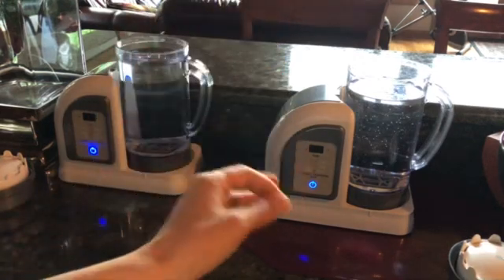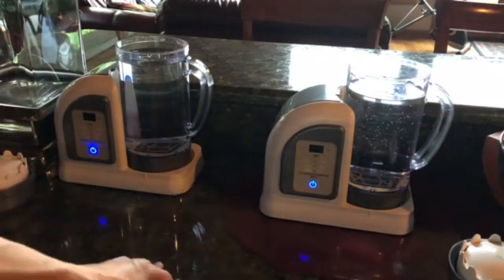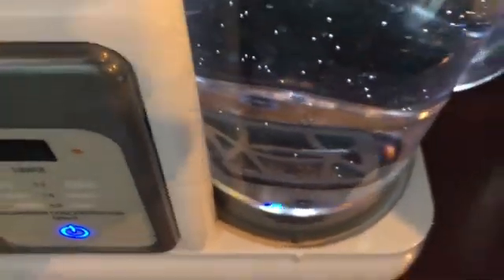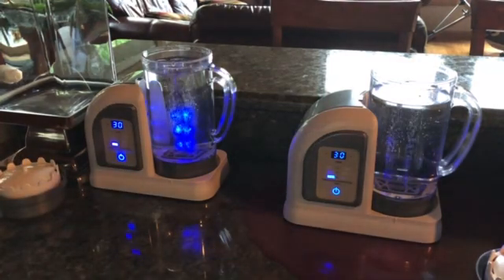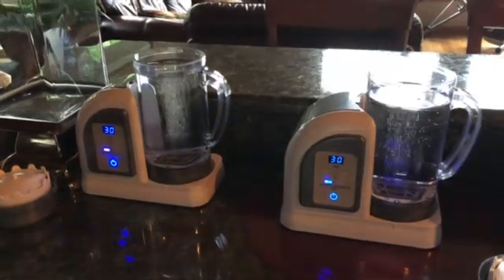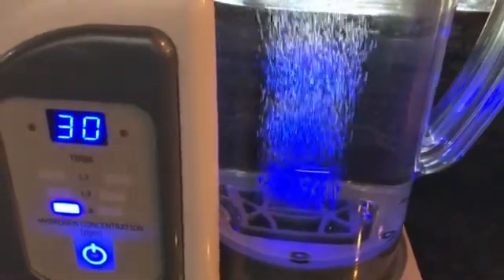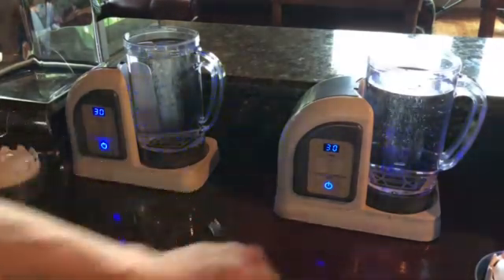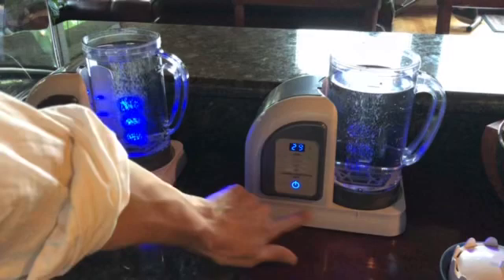#141 Is your hydrogen machine / generator making enough h2 ? How to know. 2018 2019 hydrofix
Link for citric acid special deal for my viewers, Best price on great/inexpensive water filtration system.  Simply type waterwith144.com Clean water and Clean Hydrogen is the ideal combination. Plus it helps the channel, so it's a win win.  Thank you all for your support. Here is a link for the best blender you can get, it's a USA made Vitamix blender.
Link provides specific discounts ($20 off ascent series, $160 off certified reconditioned next generation series, $50 off certified Venturist and free recon perfect blend scale, etc.) and free shipping on all orders.  Everything will be viewed at check out.  Update: Look for hydrogen man on twitter Link for an excellent inexpensive water filtration system
Link for an excellent inexpensive water filtration system
And here is the link for the minerals I use / recommend for remineralizing my distilled water. People have been asking the best way to purify water or the way I do it.  I distill my water and then remineralize the water.  Here is a link to the best distiller company and distillers that I have found.  Hope this answers everyones questions. Update

Hydrogen man shows how to know if your 2018 / 2019 lourdes hydrofix is making enough molecular hydrogen, by simply looking at it.  The video also demonstrates what a hydrofix panel looks like when not properly maintained and has too much mineral build up.  You should clean your hydrofix typically about once a month, unless you see mineral build up  on the plate, then you should clean the pitcher right away.  This helps you continue to get the correct amount of hydrogen and it also helps maintain the machine.  Therefore the unit can continue to be reliable also.  If you have neglected your machine, it will take a different type of cleaning, I will try to make a video about how to do a deeper cleaning in the future.  Remember that it doesn't matter what type of water you use, you will still need to do proper maintenance to the unit.  Even if you use distilled water, filtered water, or RO reverse osmosis water.

Here is a link on how to do the normal citric acid cleaning for the 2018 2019 international version of the lourdes hydrofix.
And here is a link for the best citric acid I have found, it's made in the USA (I would not use any made in china, as it's not pure), for cleaning the hydrofix.